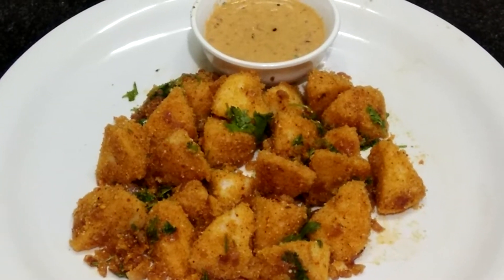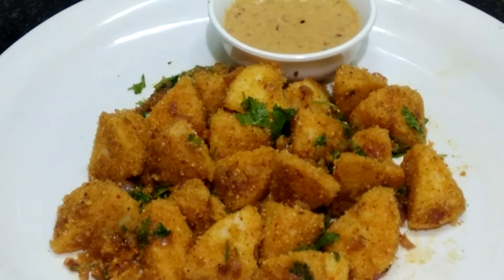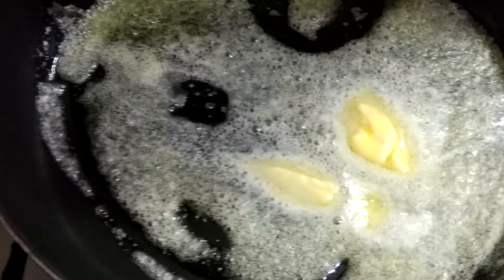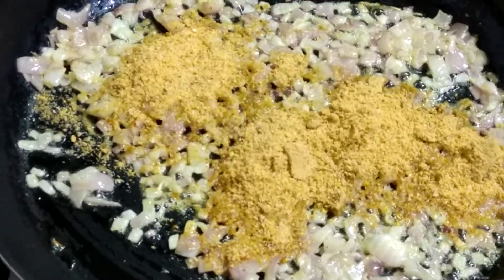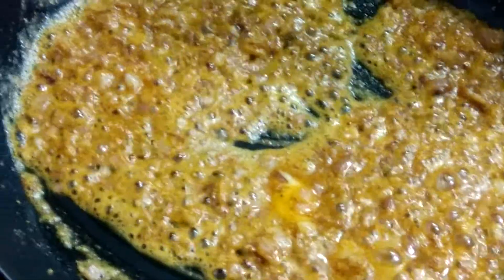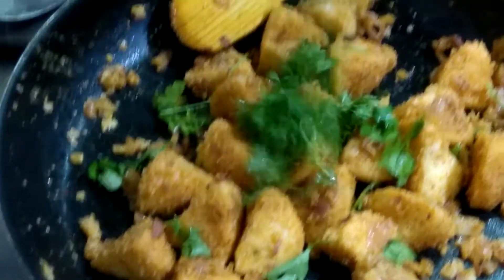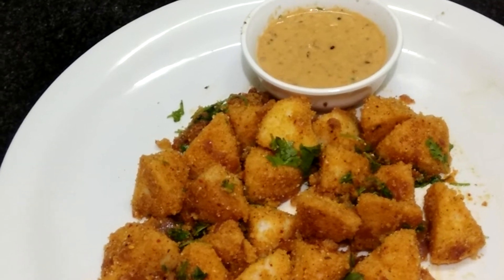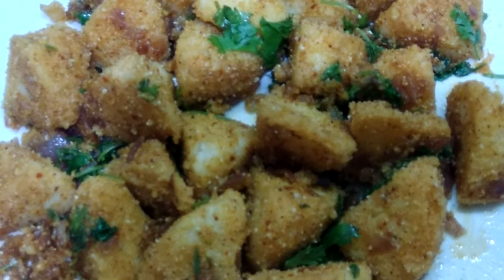"Tawa Idli" - Hyderabadi Famous Street Food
Dear Friends,
“Tawa Idli” is now a days getting very much popular in Hyderabad as a street food. Many IT & BPO Professionals who are working in night shift used to eat Tawa Idli from the Food Trucks.
You may turn left over Idlis as Tawa Idlis as a evening snacks.
Do try this recipe at home and enjoy with your family & share your experience with me.

Try this all purpose Idli & Dasa Powder (Gun Powder). This will workout well with all South Indian breakfast items.

Stay Healthy & Stay Fit With Home Food :)

Also try Healthy Cookery Recipes from my "Devika Bhatnagar" Soft Skills &  Motivational Channel: